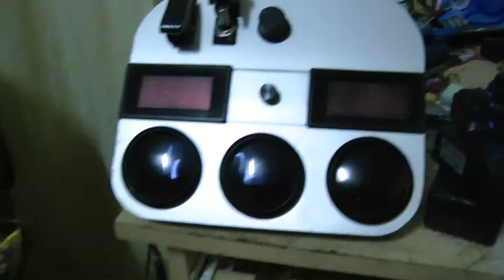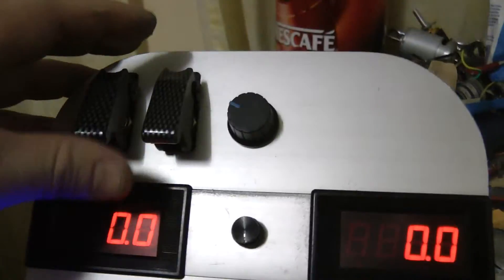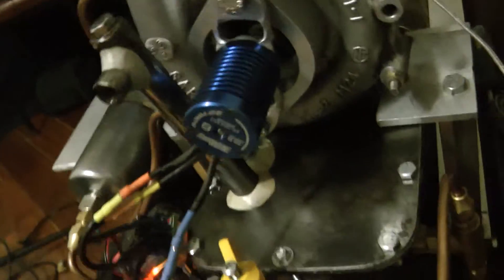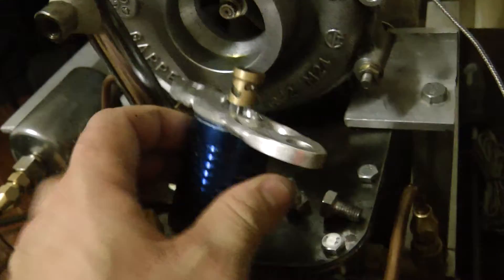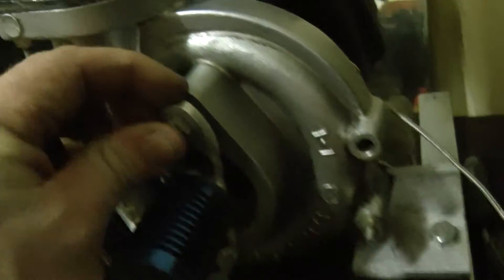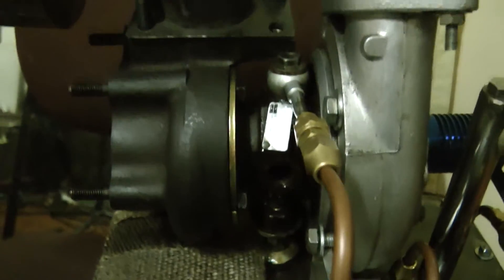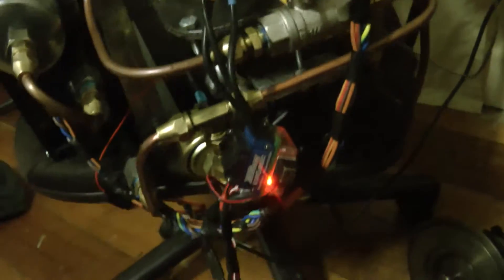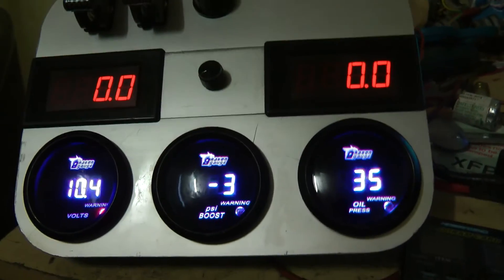How to Build a Jet Engine Part 2. Home made Gas Turbine Jet engine tips and tricks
My home made set up for a jet engine that is going to be put on a turbine shaft driven motor bike. learn some cool tips and tricks so you don't mess up and cost you heaps of money.